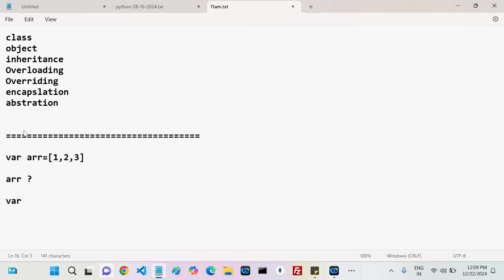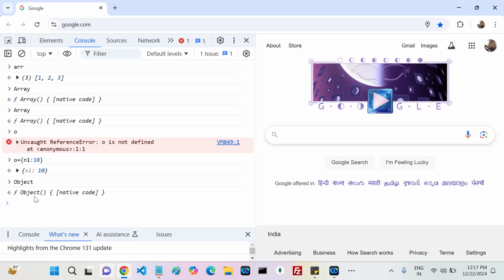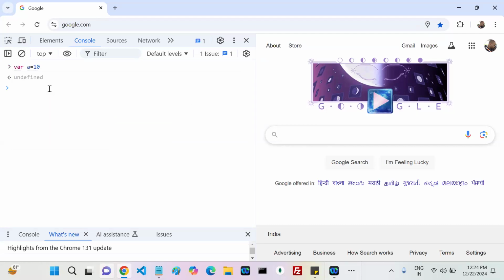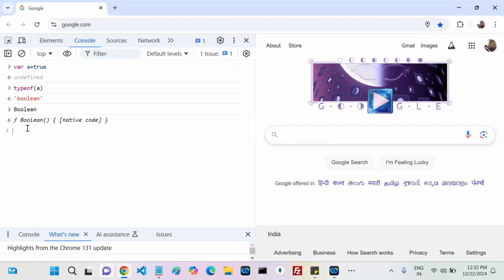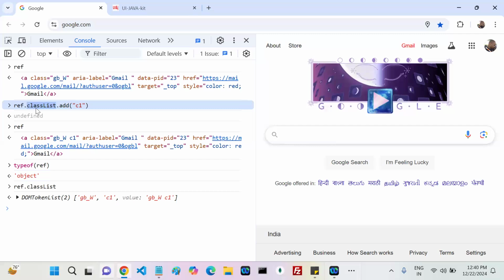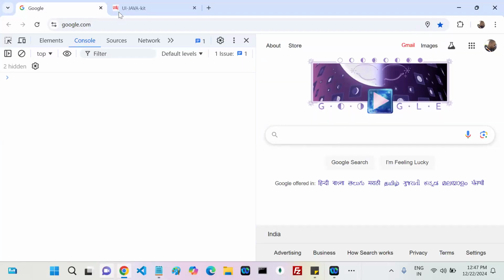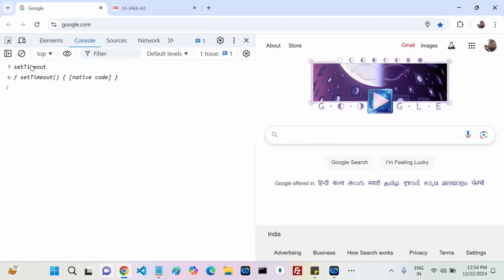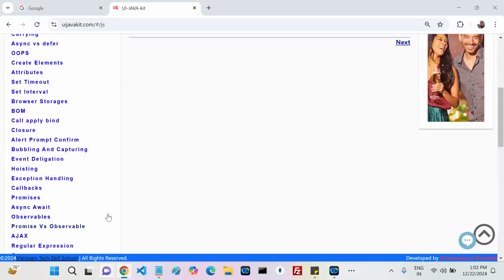HTML-CSS-JS Demo Sessions : Day 14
HTML-CSS-JS Demo Sessions : Day 14 video